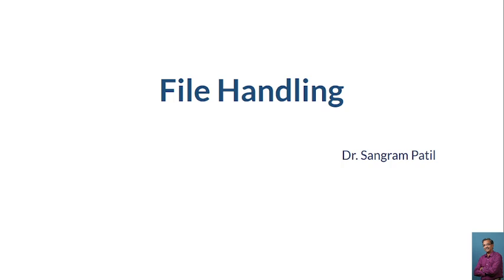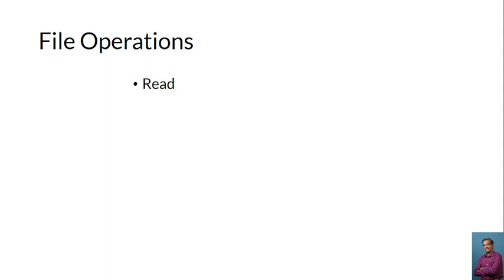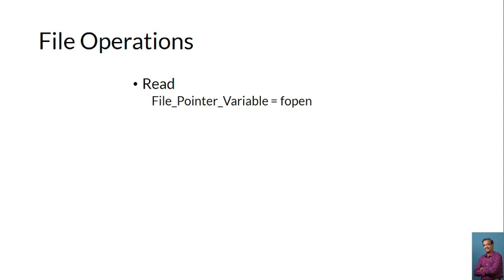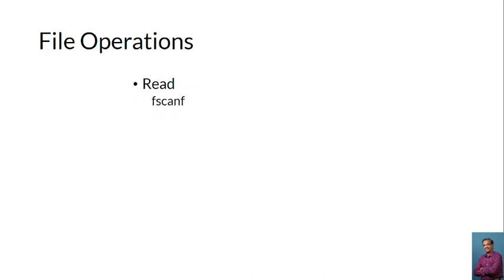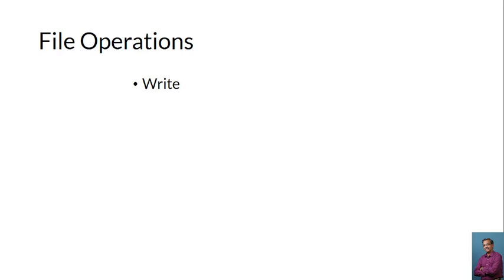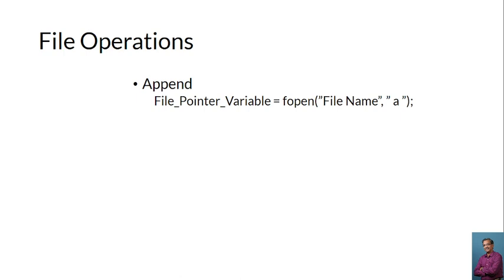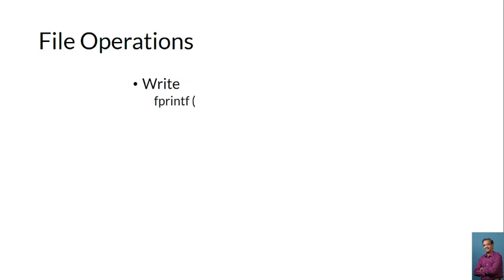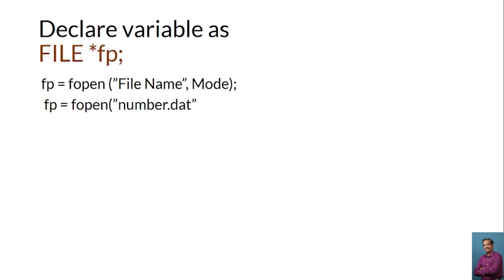File Handling Part 1- Sangram Sir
Working with File in C Programming